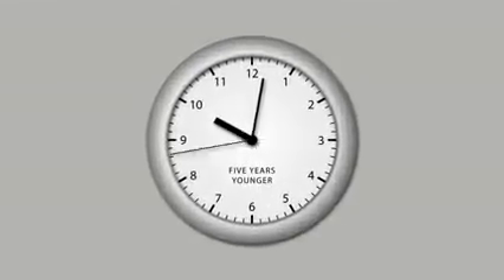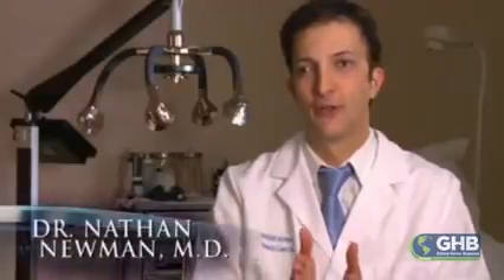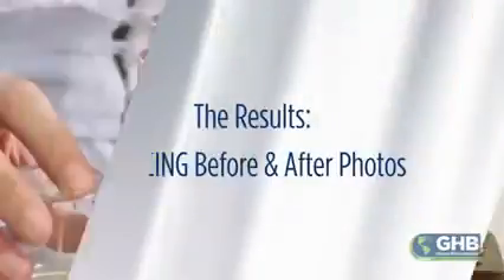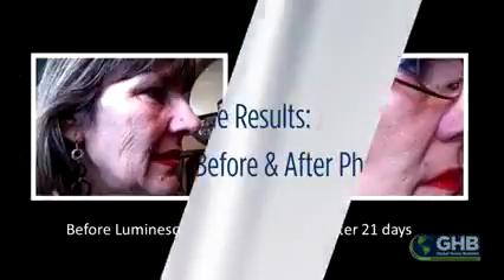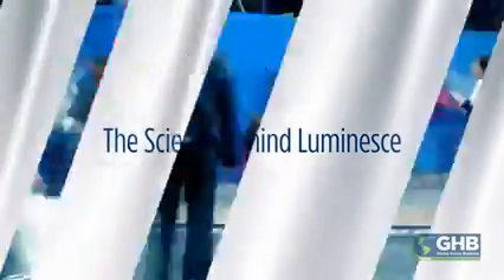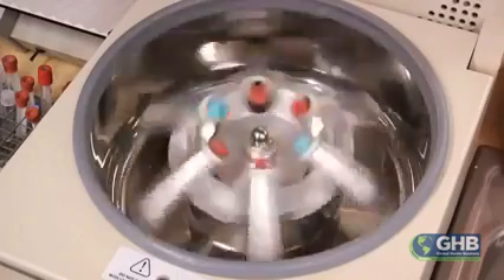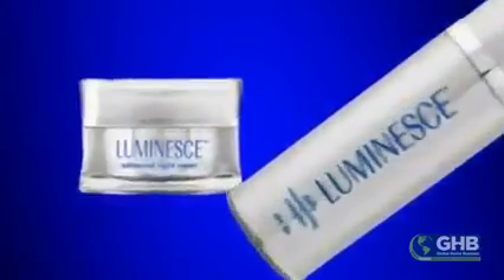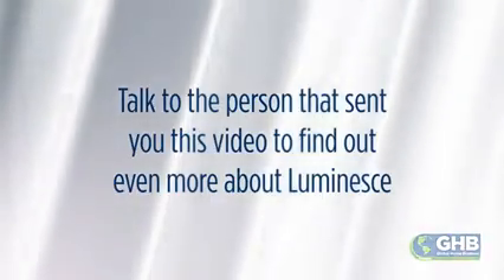5 Minutes to Learn How to Look 5 Years Younger!